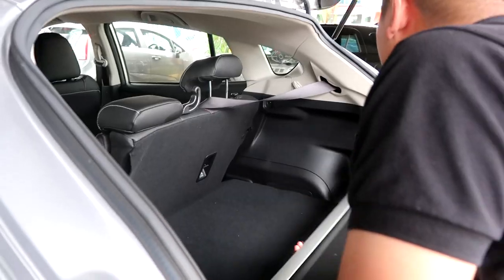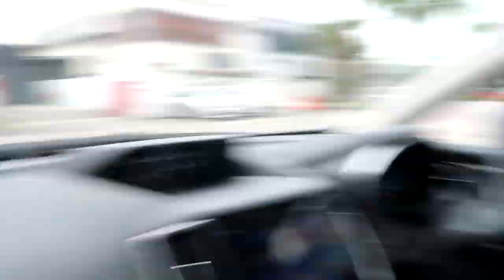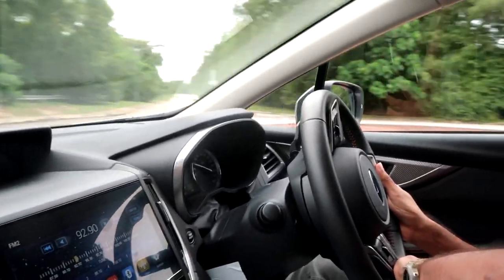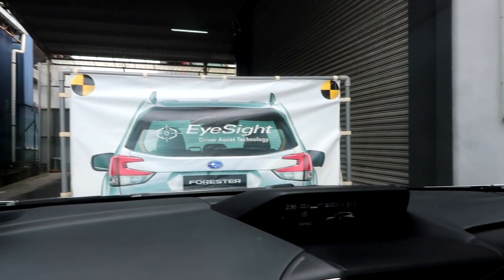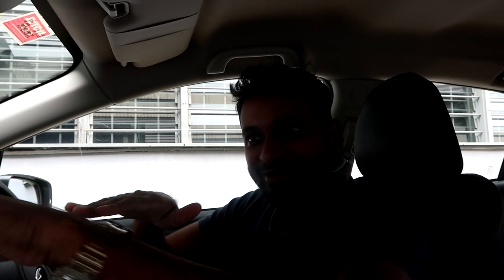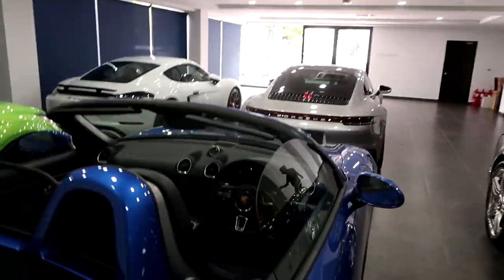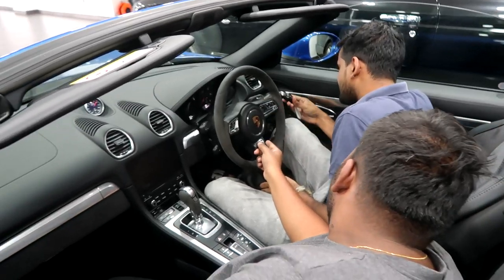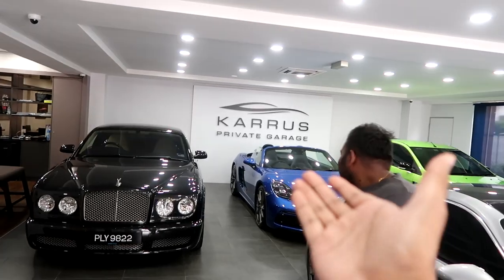this car BRAKES by itself!!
Test drove the Subaru XV GT and almost shat myself with their eye sight technology! Also checked out some nice sports cars that I hope one day I could afford to buy!